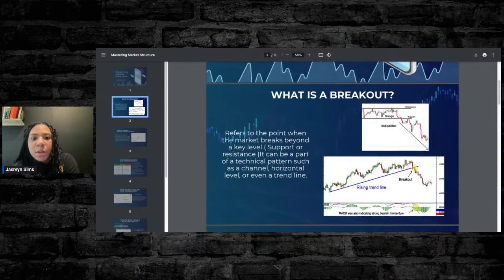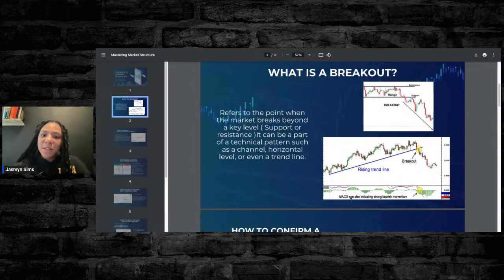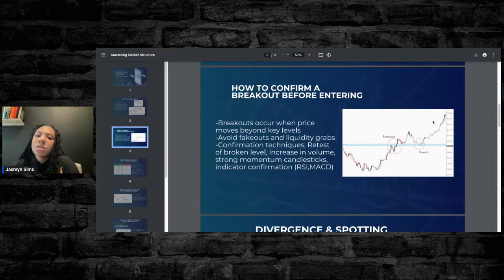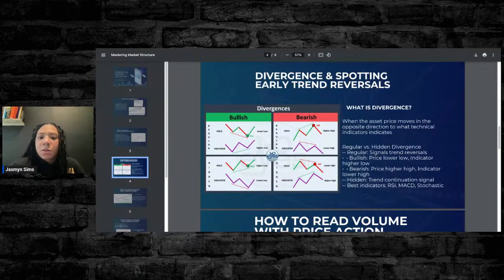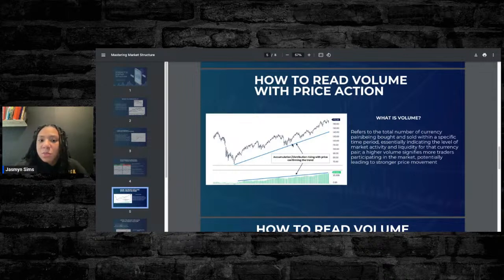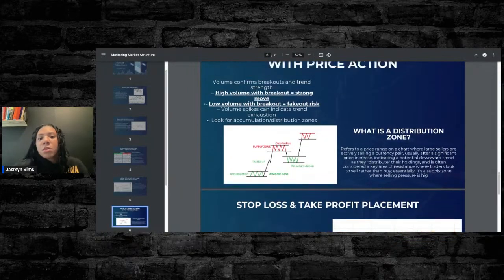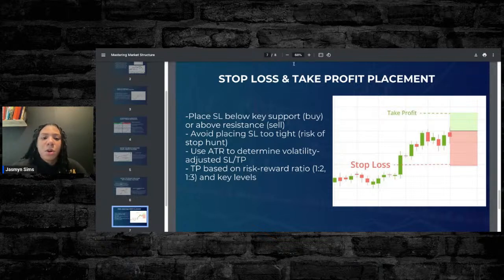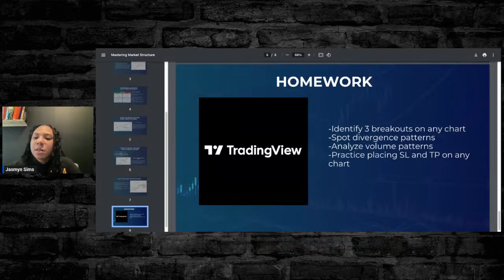Technical Analysis with Jasmyn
Mastering Market Structure